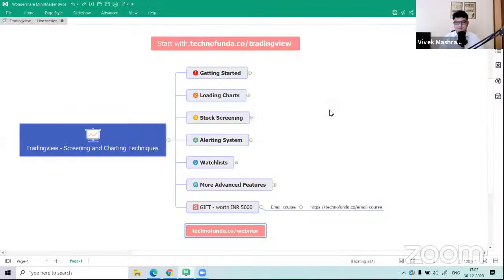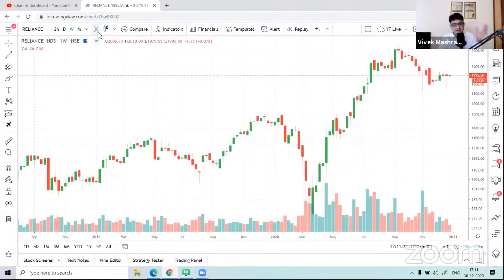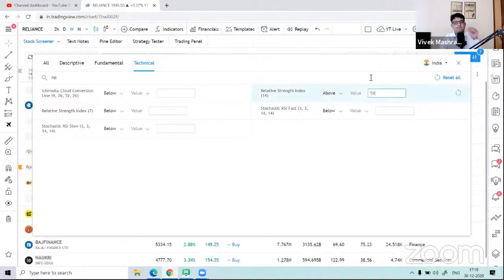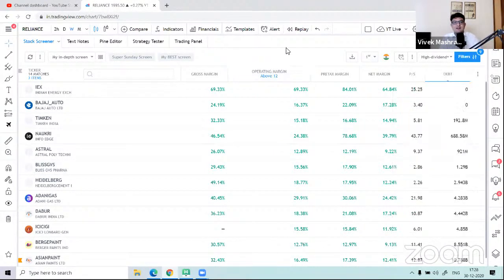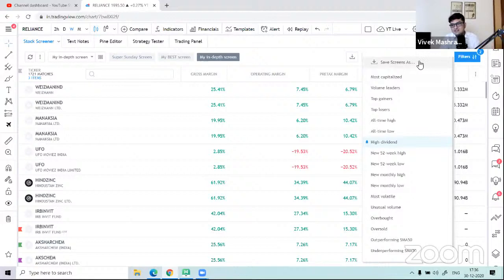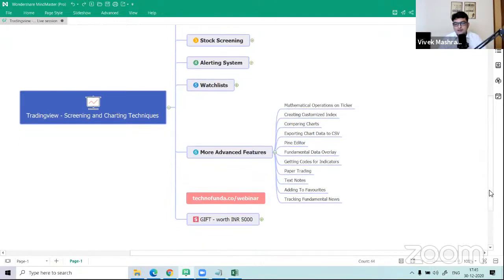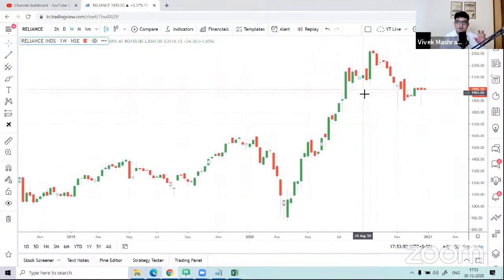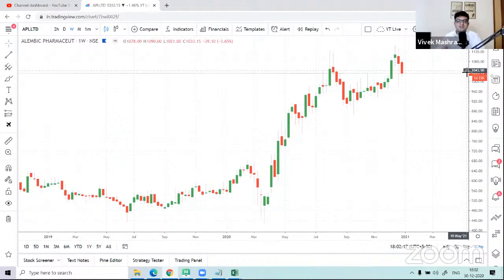Screening and Advanced Techniques Using Tradingview